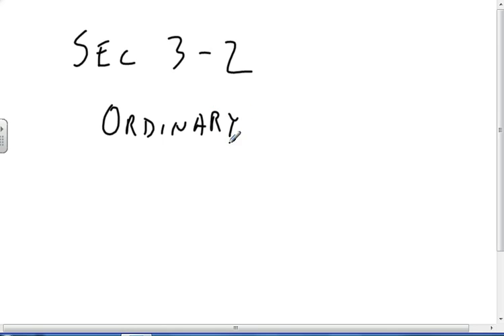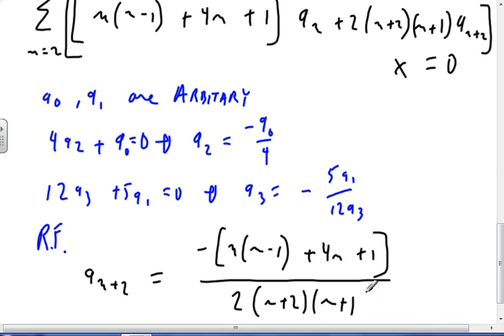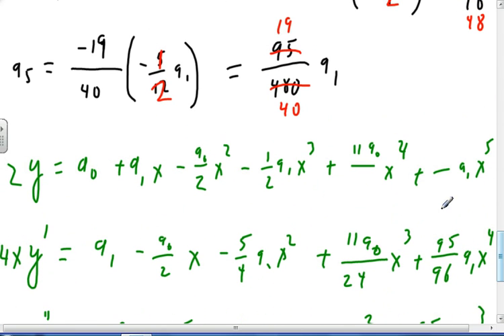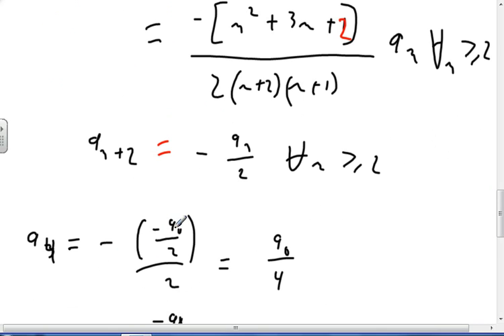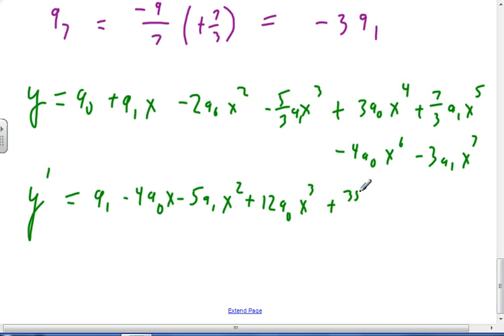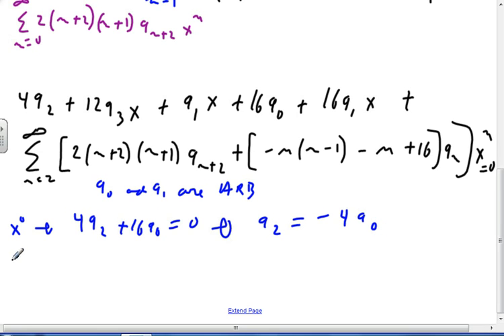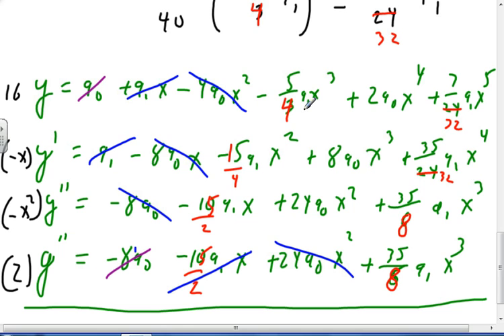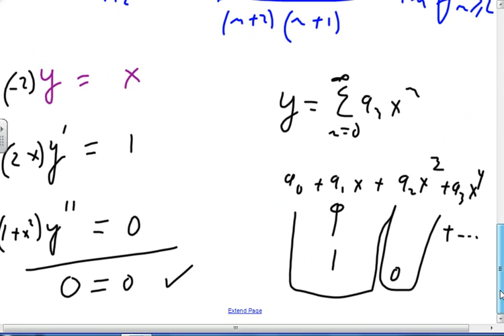Diff eq section 3 2